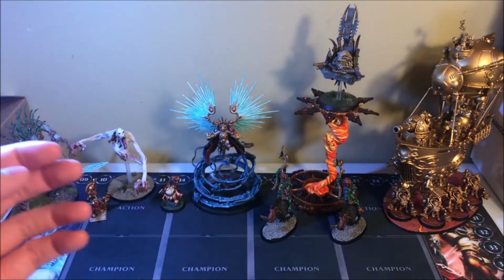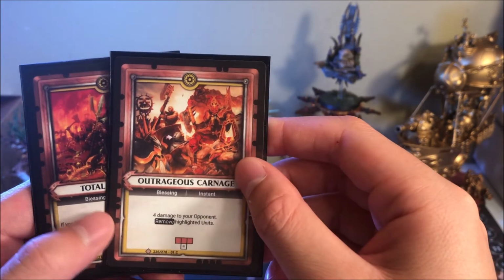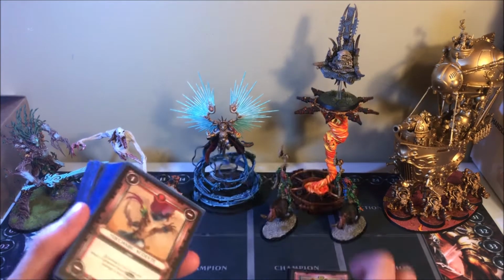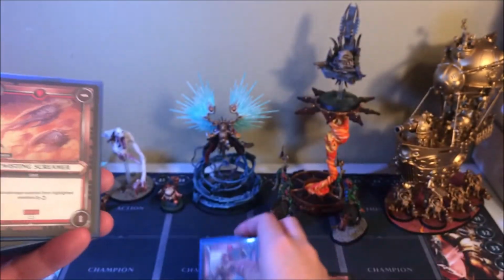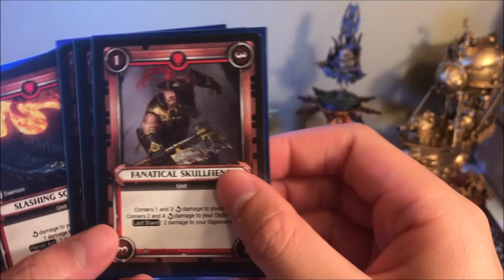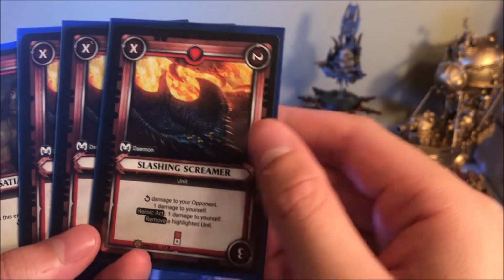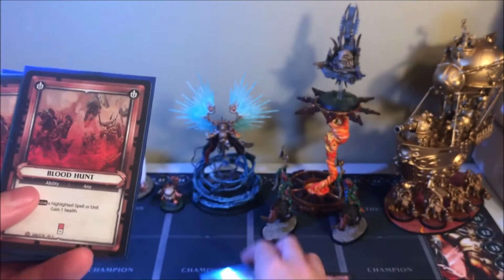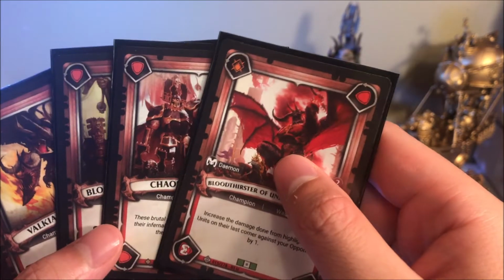Chaos Turbo Quest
Aug 14 video pulled out of unlisted!